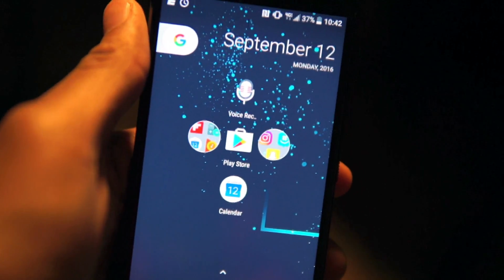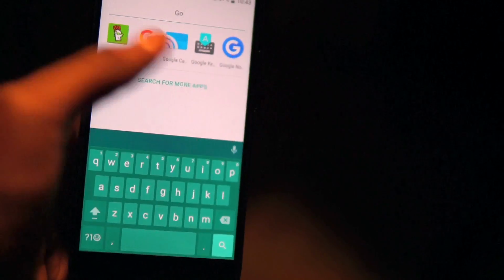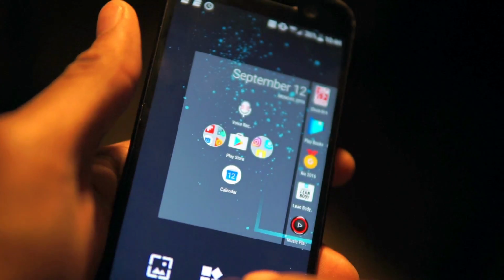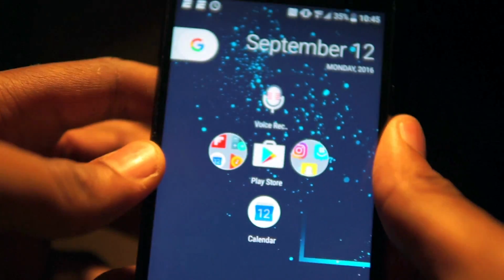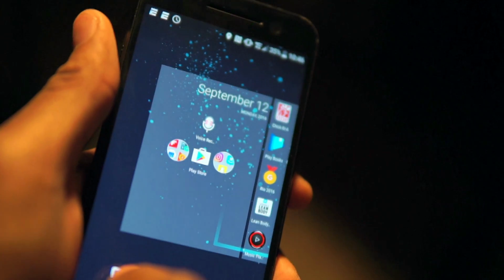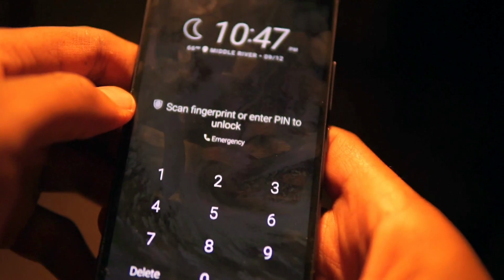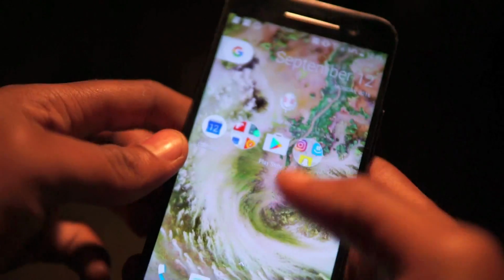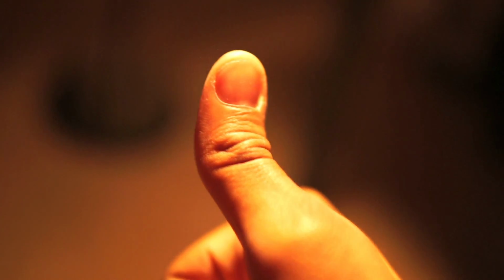Google Pixel Launcher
The new Google Pixel Launcher just leaked..replacing the beloved Google NEXUS Launcher. I guess since the new Pixel and Pixel XL releases are right around the corner, the rumor to drop the Google Nexus Brand just may be true.  Well anyway HTC will be making the hardware this year so check out the launcher running on the HTC 10.

Pickup the HTC 10